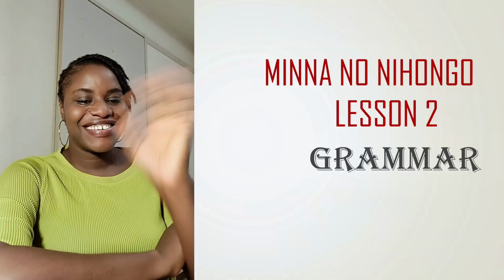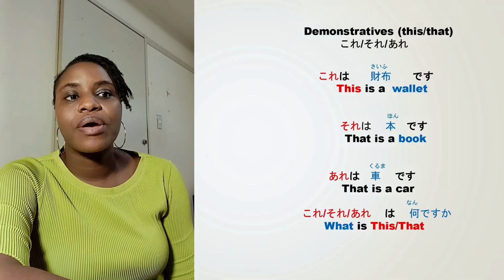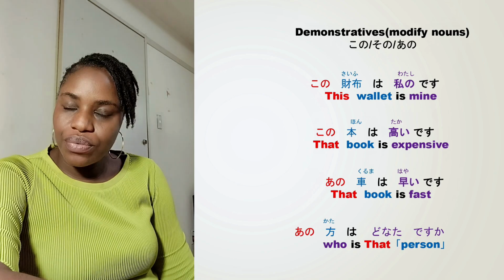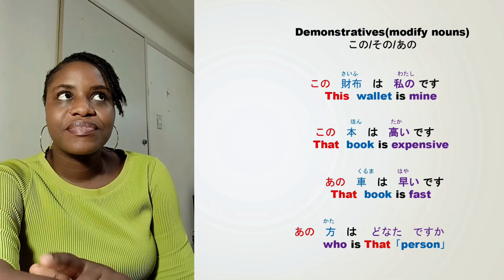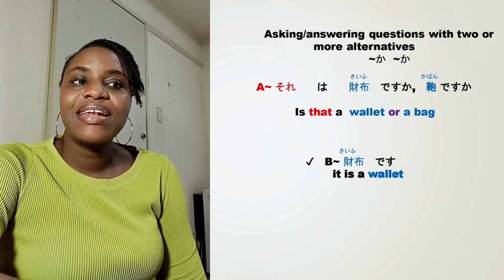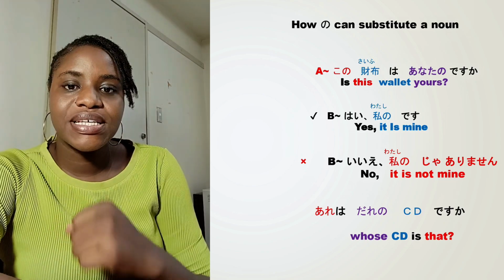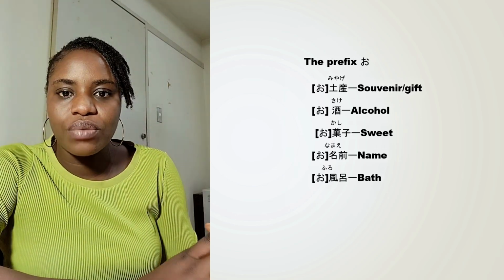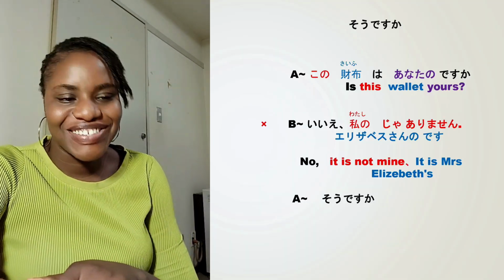Minna no Nihongo Lesson 2 grammar | Japanese N5 Grammar | Places & Locations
In this lesson, we learn how to talk about places and locations in Japanese using simple N5-level vocabulary and sentence patterns.

📚 In this lesson:

Important Lesson 3 vocabulary
ここ (koko) — here
そこ (soko) — there
あそこ (asoko) — over there
こちら (kochira)
そちら (sochira)
あちら (achira)
Asking and answering about locations
Japanese place vocabulary
Beginner Japanese sentence patterns
This video is perfect for beginners studying Minna no Nihongo, learning Japanese from scratch, or preparing for JLPT N5.

📌 Minna no Nihongo Series:
Lesson 1 → Lesson 2 → Lesson 3 → Continue learning with us!